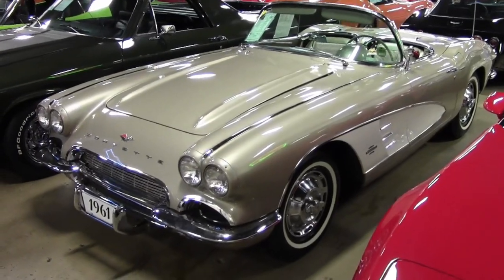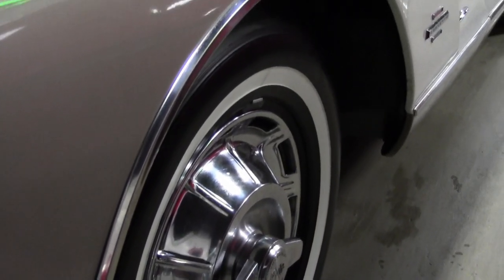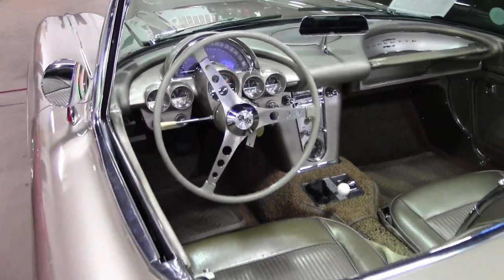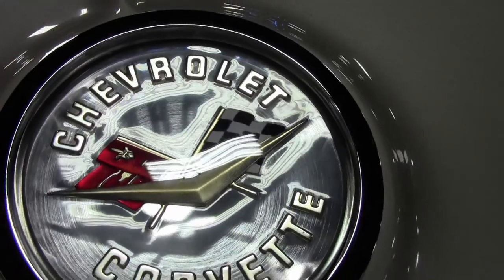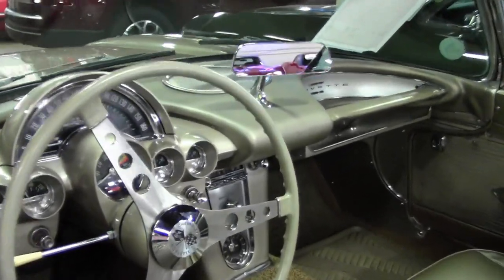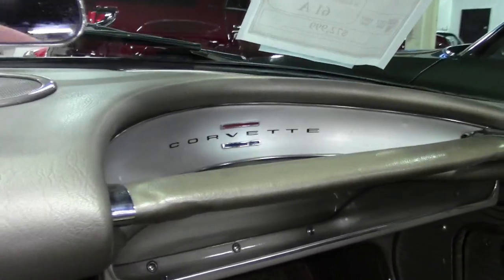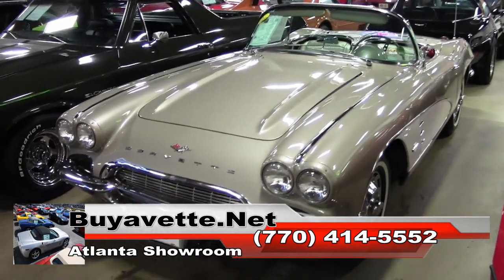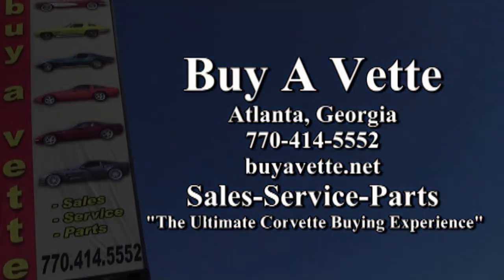1961 Corvette Convertible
1961 Corvette Convertible For Sale

Fawn Beige exterior with White coves, Fawn Beige vinyl interior, White convertible top.

Numbers matching 230hp 283ci engine, powerglide automatic transmission.

Features include power top, power windows, Wonderbar AM radio, two tone paint, windshield washers, heater.

Originally assembled on March 23, 1961, this BODY-OFF RESTORED 1961 Corvette Convertible comes with RARE features including a WORKING power top and WORKING power windows, and is in nice condition. This car's paint is good-vg, with a nice shine. Convertible top is BRAND NEW. Front chrome bumpers show a good condition finish, with good-vg rears. Taillights are in good condition, as are the steel wheels, and correct appearing hubcaps are in place. BF Goodrich Silvertown medium whitewall bias-ply tires show an average of 5/32nds tread depth remaining in the front, and an average of 6/32nds remaining in the rear. The interior of this 1961 Corvette Convertible shows good condition seats and seatbelts, vg-exc gauges, and vg door panels and dash pad. Correct appearing Wonderbar AM radio is in place. The numbers matching engine in this car shows original assembly date March 6, 1961. Correct air cleaner, intake manifold, ignition shielding, generator, and radiator hoses and clamps are in place, and the frame is solid and rust-free. Higher horsepower style finned aluminum valve covers have been added.